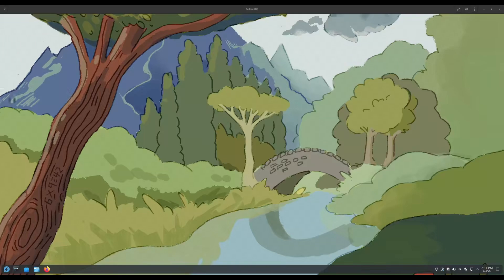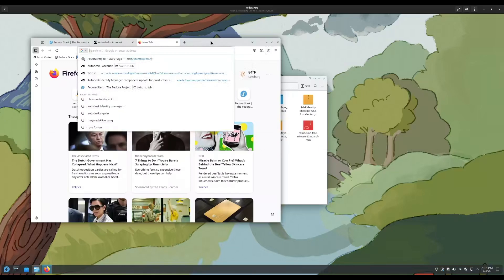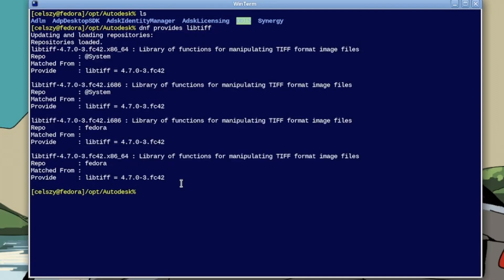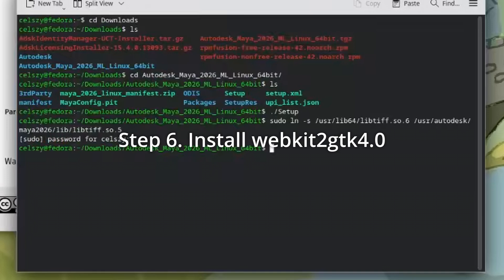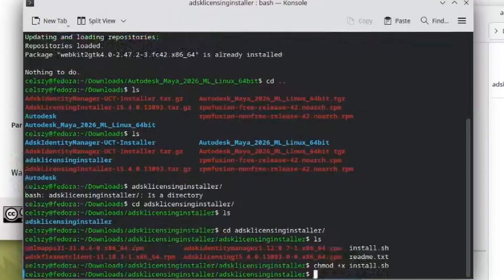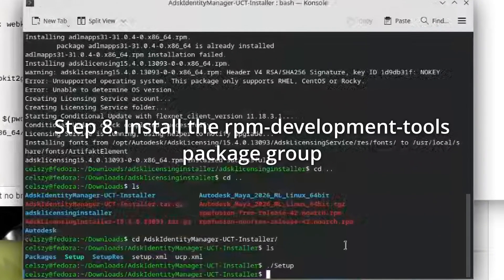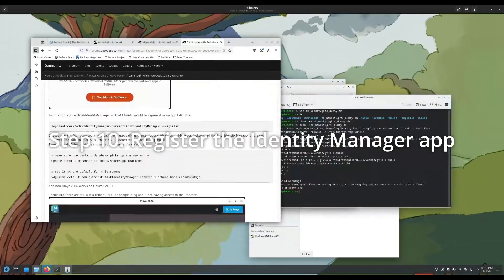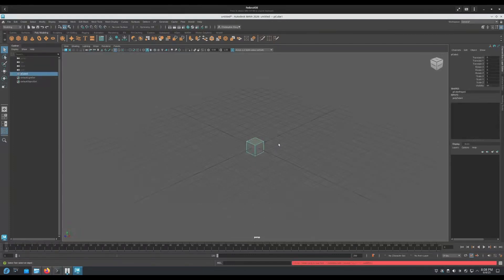How to install Autodesk Maya 2026 on Fedora 42 (June 2025)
This is a comprehensive tutorial on how to get Maya working on Fedora 42. After lots of research and troubleshooting from the Maya community, we can finally run Maya without much issue. It just requires some setup.

How to install Maya on Fedora 42 in 2025

    1. You will need an x11 DE
    2. Get Maya and the latest licensing service and identity manager (15.3 or newer)
    3. run the setup file for maya
    4. make a symlink to libtiff

sudo ln -s /usr/lib64/libtiff.so.6 /usr/autodesk/maya2026/lib/libtiff.so.5

    5. install webkit2gtk4.0
    6. install additional libraries found on the Autodesk website
    7. install the newest licensing service
    8. install the newest identity manager
    9. Install the rpm development tools package group

dnf group list | grep rpm
sudo dnf install rpm-development-tools

    10. install the dummy rpm (script is in the pinned comment)

    11. register the identity manager. If nothing happens you may not need to do this step or step 12. hit ctrl+c to exit the command
    12. update desktop entries
    13. launch maya with the command line to see if any other problems happen

If the video gets received well, I might make installation guides for other distros like Arch and Ubuntu.

Good luck!